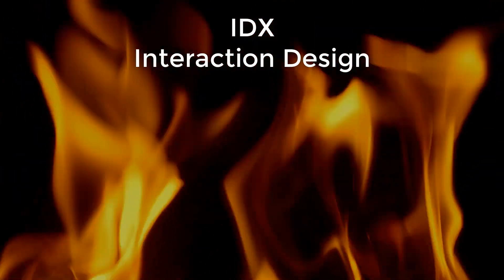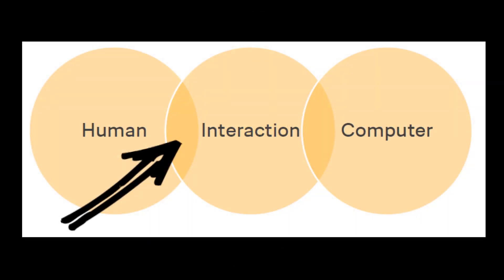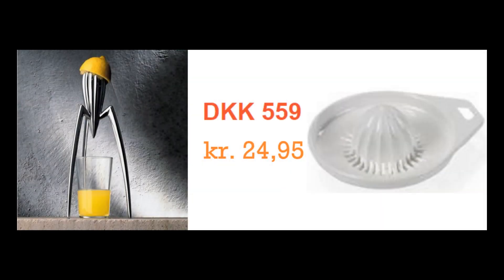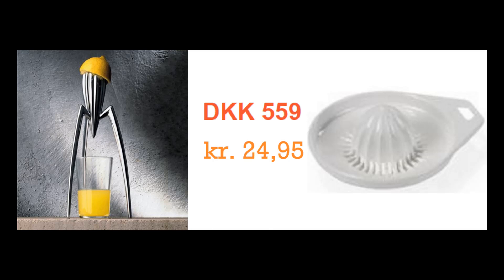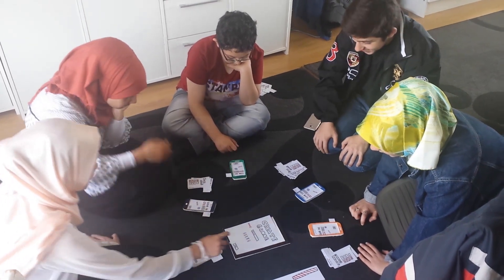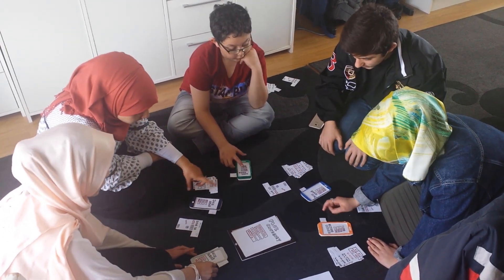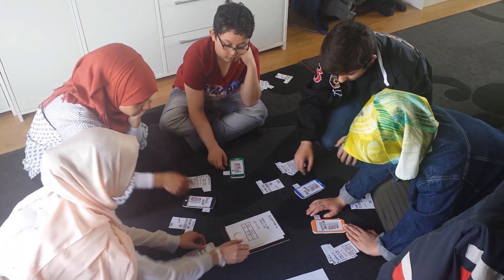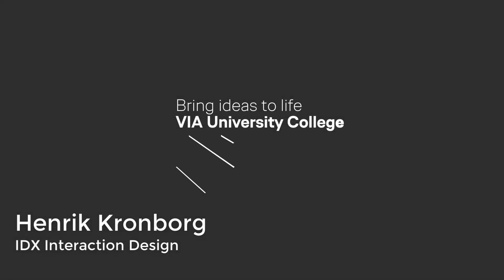IDX Interaction Design Elective Course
Short presentation of the elective course Interaction Design on Via University College Software Engineering Programme